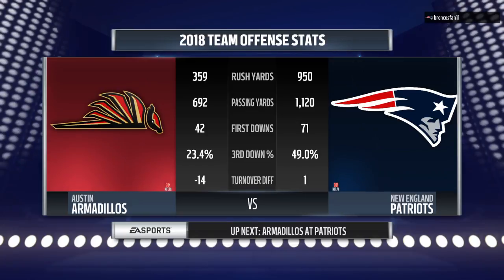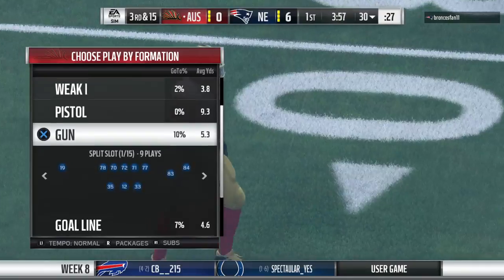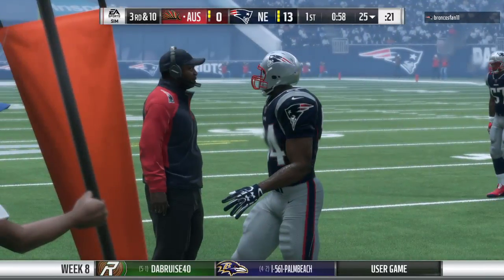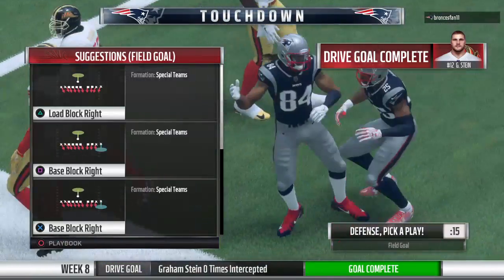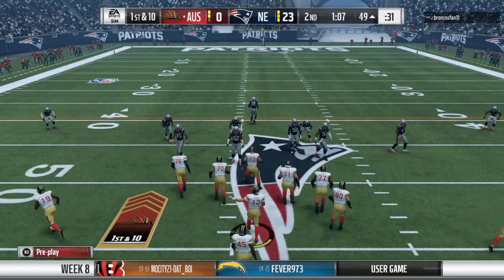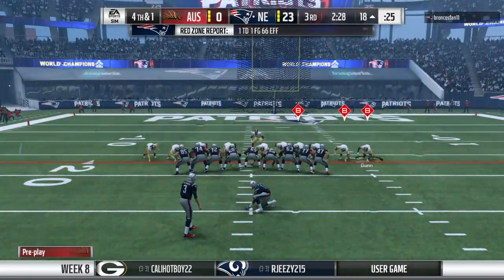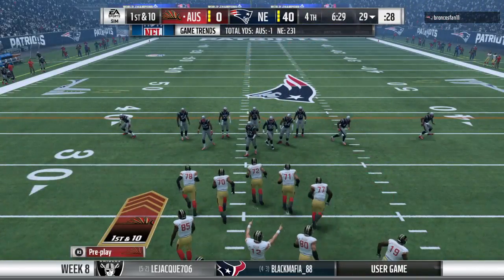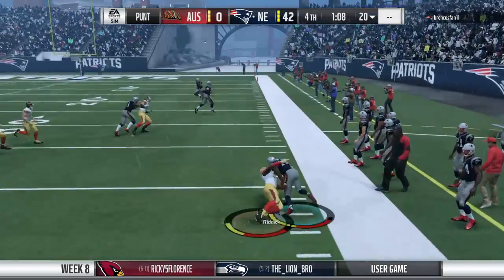Madden 18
Fumes are the expressions of the gamer within. Weekly content will be streamed for your viewing. Latest games from madden, nba2k, call of duty series, Destiny and more.